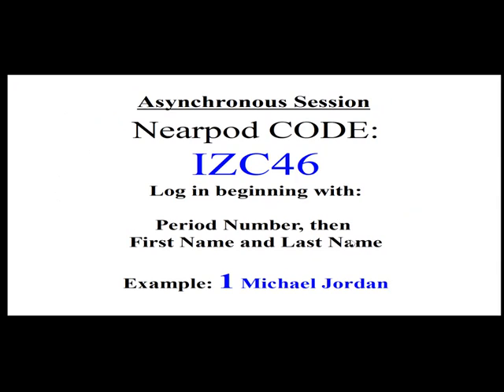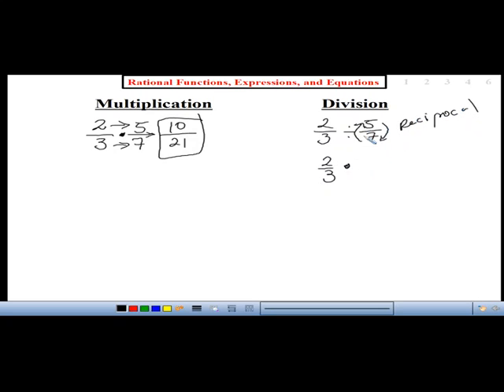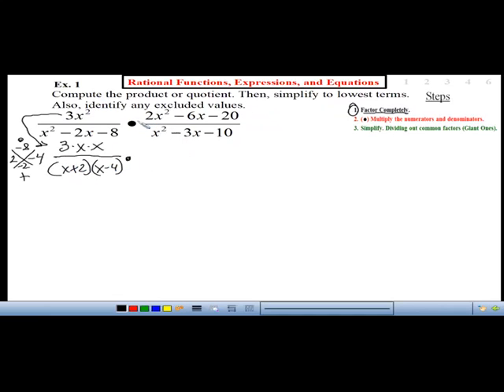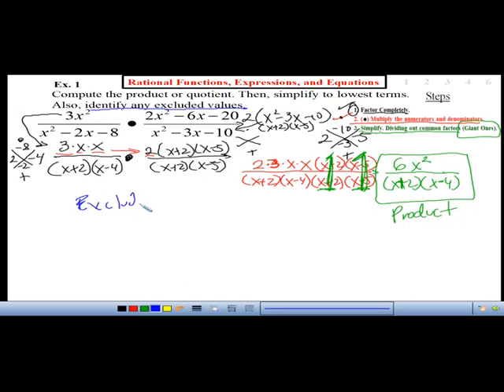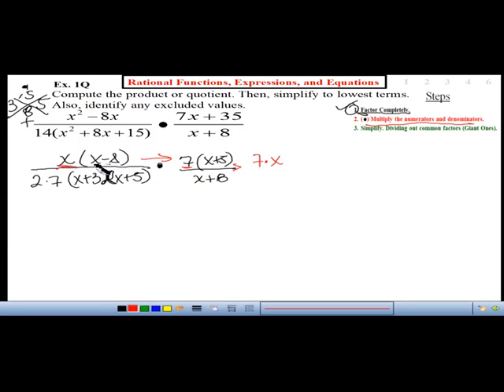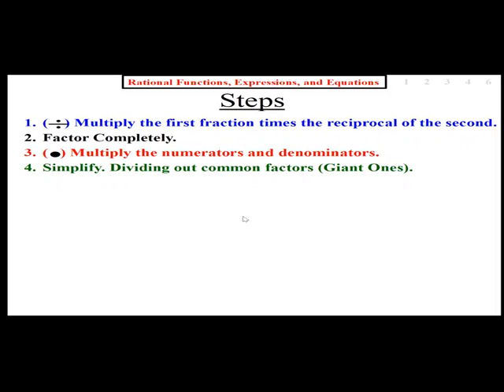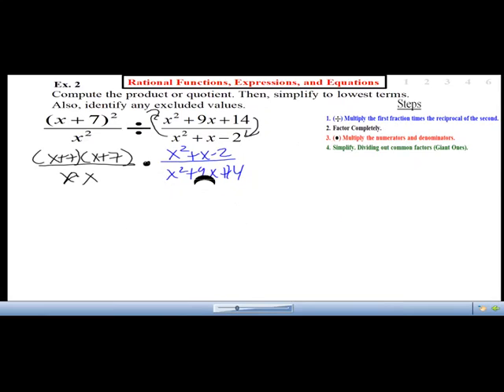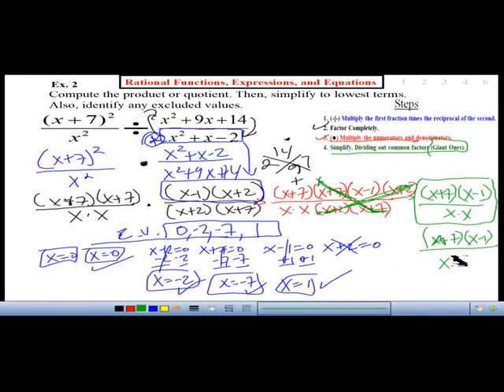Mr. Q's Multiply and Divide Rational Expressions